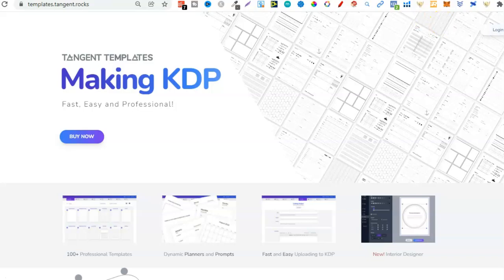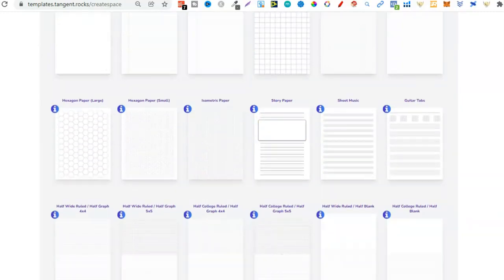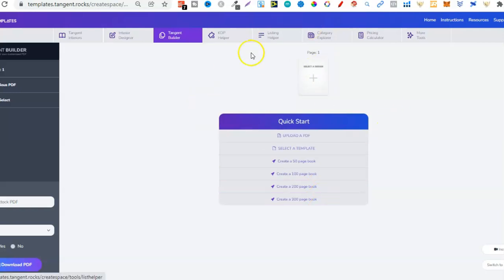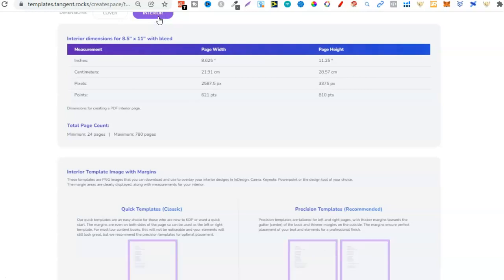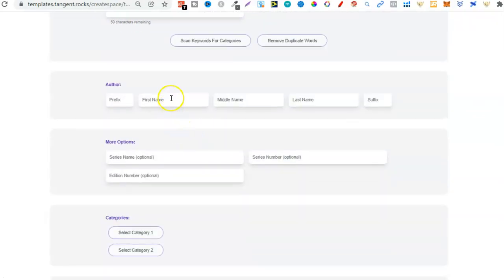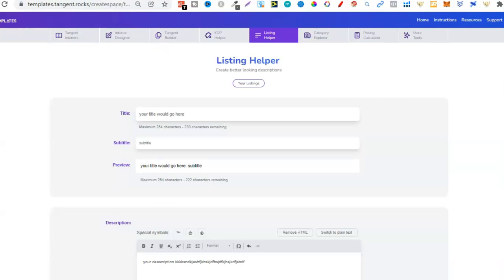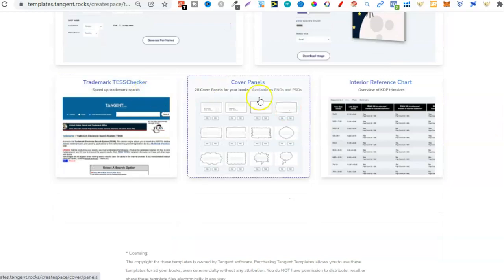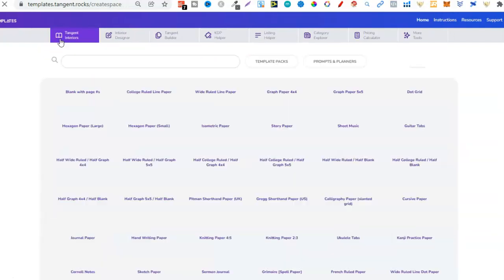Tangent Templates Review And Walkthrough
In this video i share a walk through of Tangent Templates so you can see everything that the software has to offer.

0:00 Intro
1:10 Taking a Look At The Sales Page
2:08 Tangent Templates Price
2:32 Feature #1
4:19 Feature #2 & #3
6:30 Feature #4
8:31 Feature #5
12:35 Feature #6
13:37 Feature #7
14:33 Feature #8